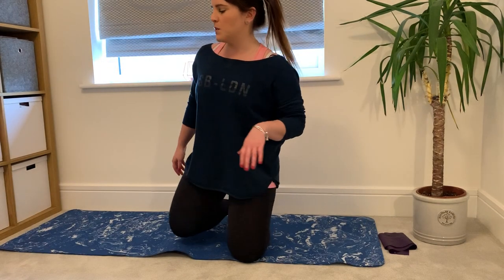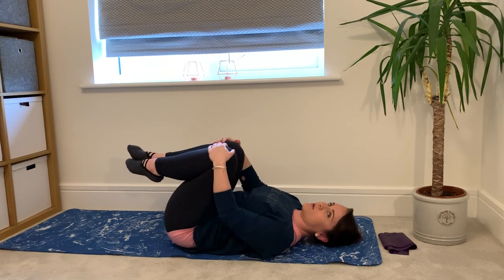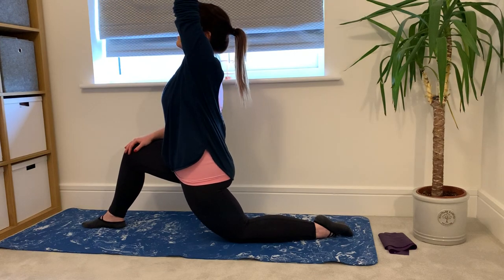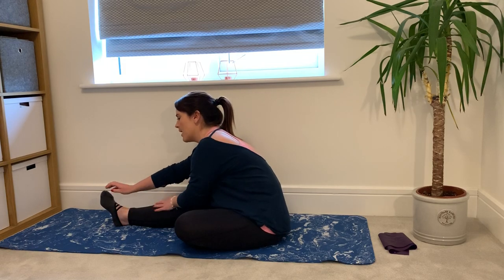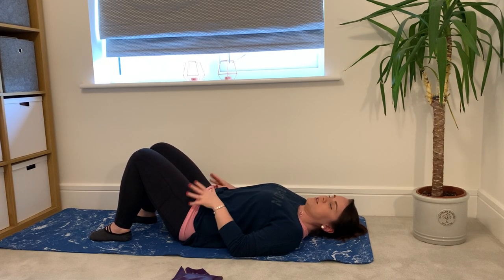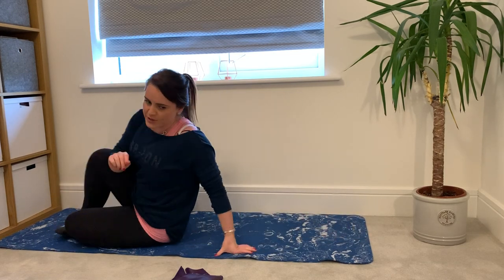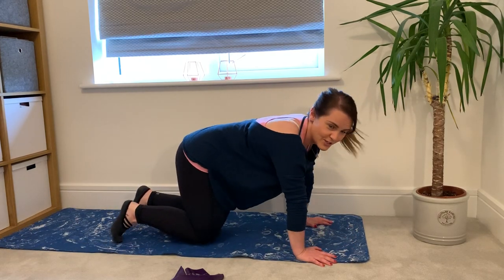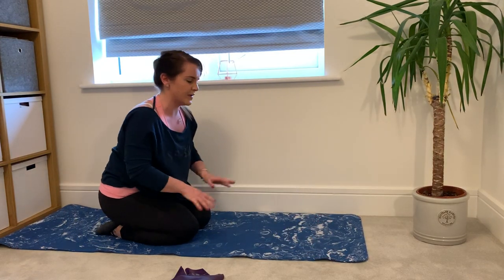Low-back movers and stretchers with Caroline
Mobilise the lower back along with some deep stretches for your hip flexors, gluteals and hamstrings